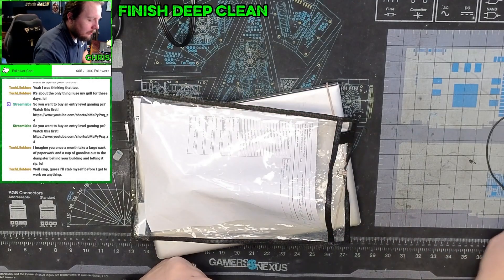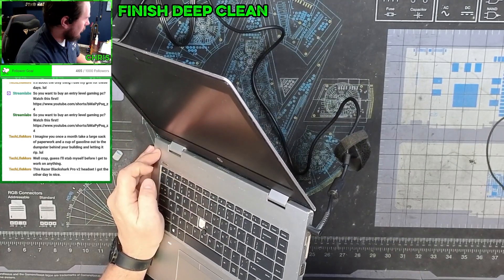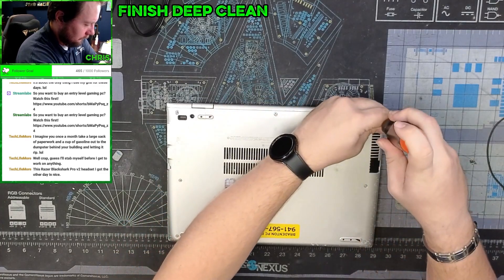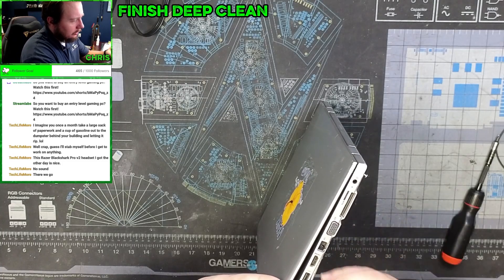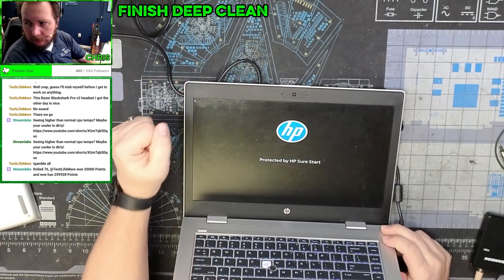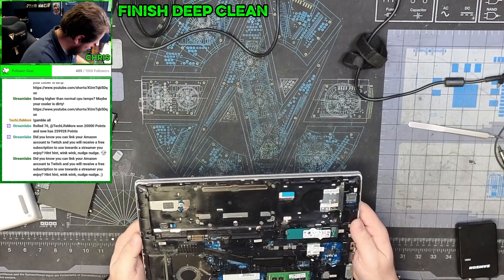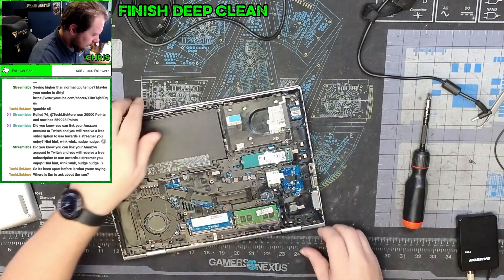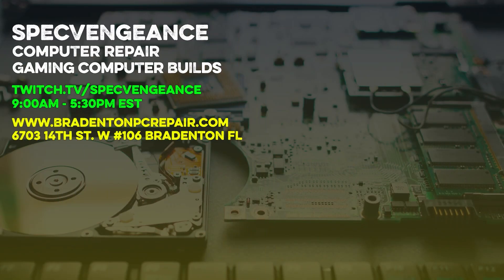This HP Probook 640 G4 Won’t Power On, Why Not? #200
A customer brought in this laptop because it would not turn on, no matter how long they charged it. They tried a new power cord and that changed nothing. So Join me as we tear down this HP Probook 640 G4 and get to the bottom of why this professional laptop from HP is not turning on for the customer.

Chapters
0:00 – Intro
0:15 – HP Probook 640 G4
0:50 – Nada
1:24 – Apart you will come
2:36 – OPEN
2:50  – Well that Is Anti-climactic
3:14 – Get Cleaned
4:25 - Outro